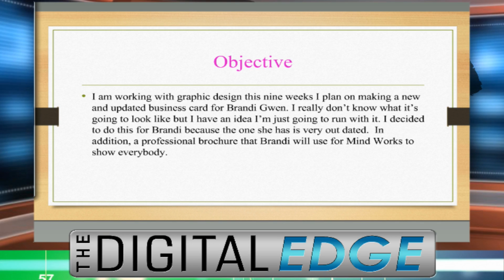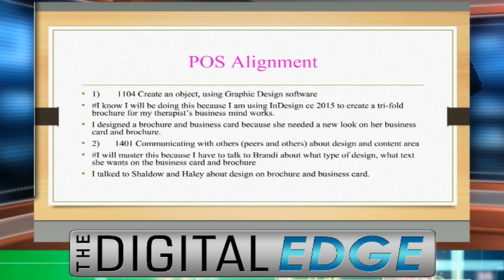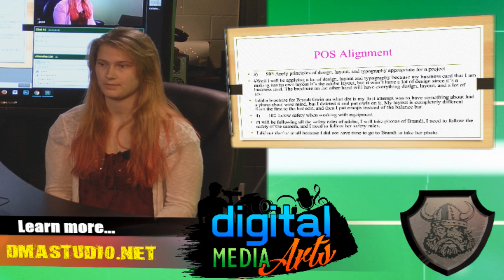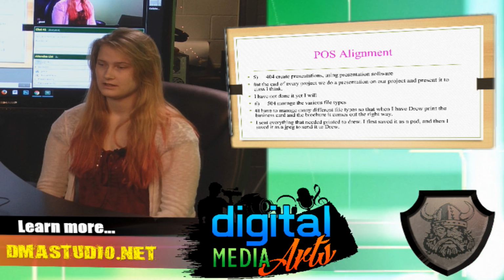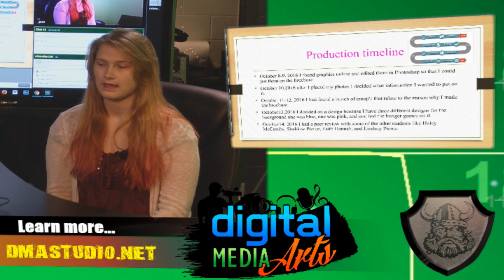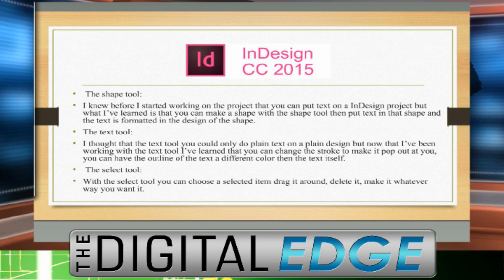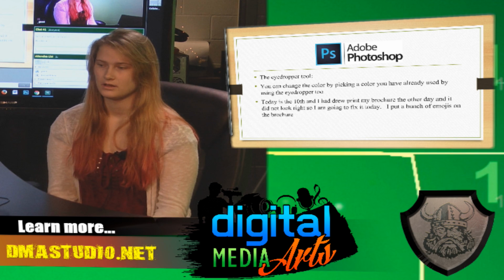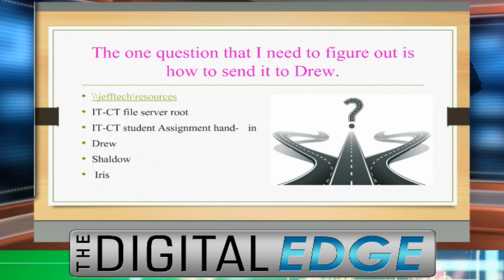Iris Larson Custom Project 1 Report 2016